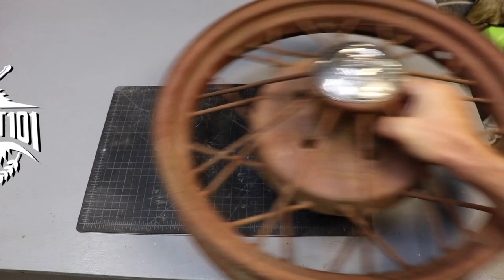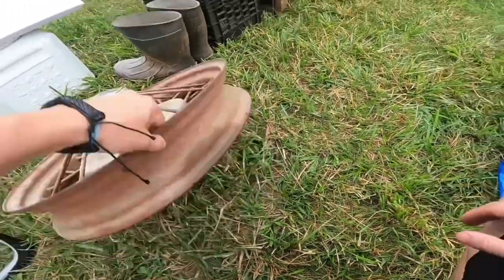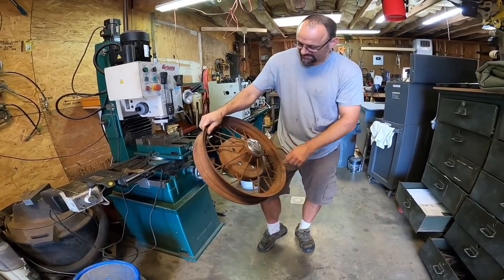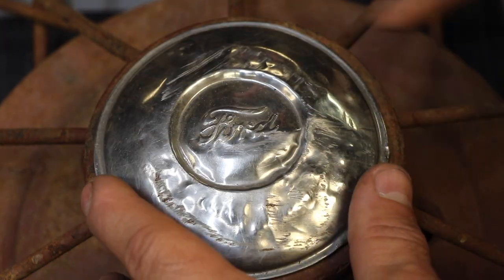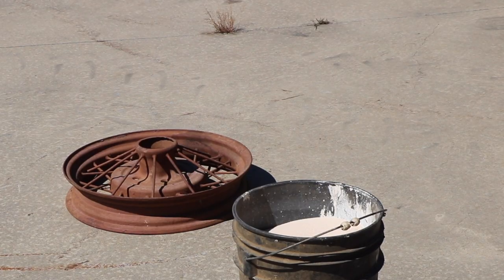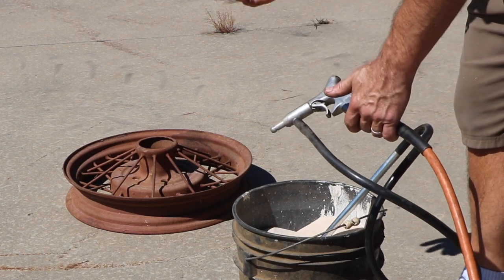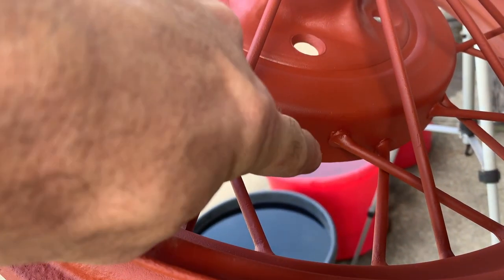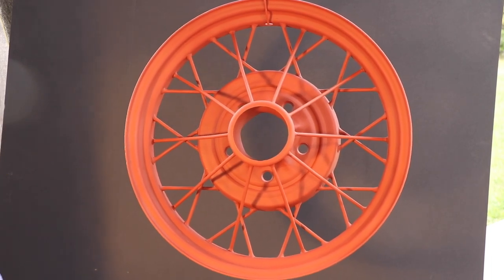Ford Model A Antique Wheel Restoration and Auction!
I take a rusty old Ford antique wheel and give it some TLC.  I start with doing body work on the hub cap, make 2 custom anvils in the process, to remove as many dents as possible.  Then I sand it to reduce the depth of the scratches.  Then I nickel plate it and polish it to a shine.  Moving on to the wheel, I use a sandblasting gun and regular play sand to remove the rust, old paint and old primer.  After several hours,  I have the wheel blasted and ready for paint.  I prime it first and then follow it with a gloss red.

This wheel is up for auction!  10% of the proceeds will be donated to St. Jude's Children's Hospital.